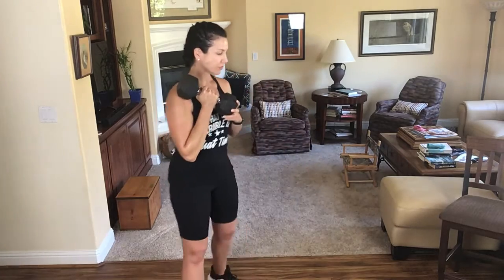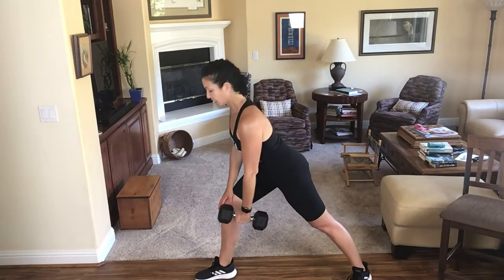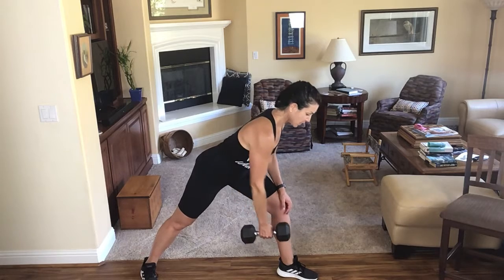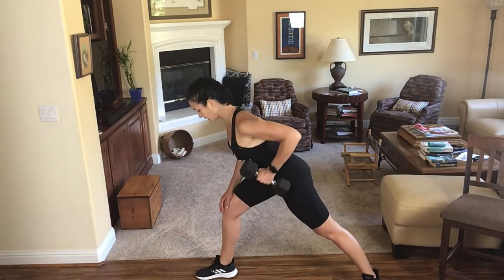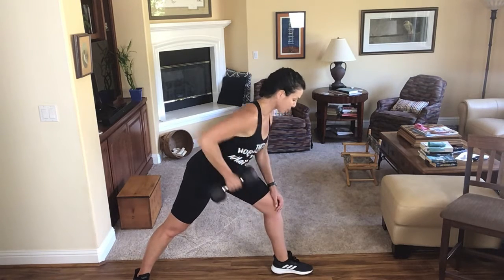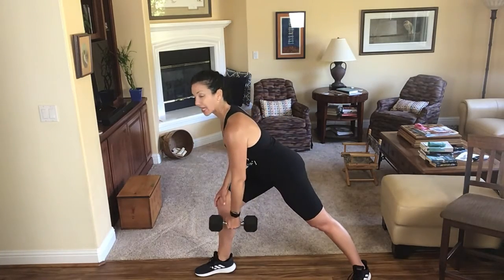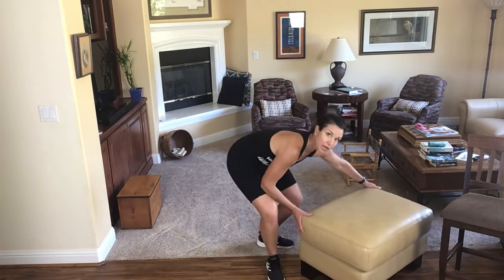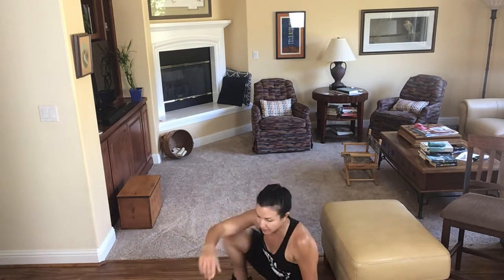10 Minute Fullbody Fitbreak: Water Jug Workout!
Full Body 10 Minute Strength Fitbreak: Get fit in just 10 minutes with my Fitbreaks from EZ Fit in10!